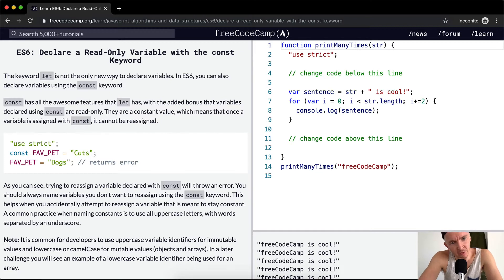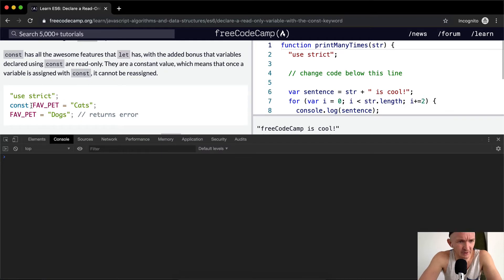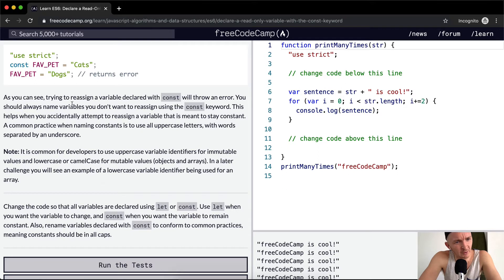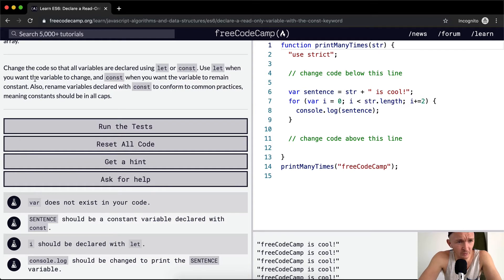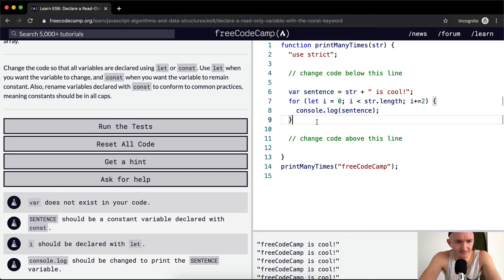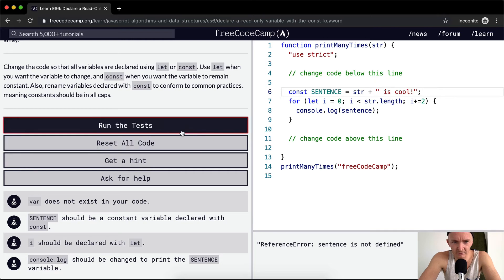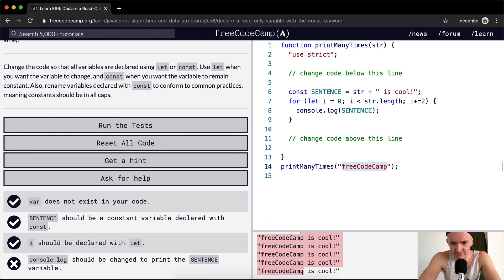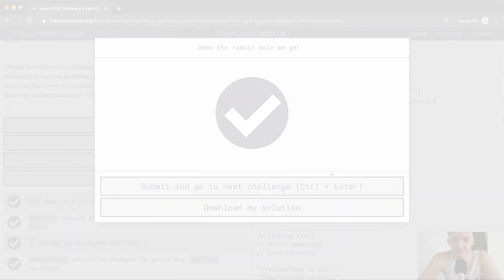ES6 - Declare a Read Only Variable with the const Keyword - Free Code Camp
In this JavaScript ES6 tutorial we declare a read only variable with the const keyword. This is one part of a multi-part series where I attempt to go in depth on a collection of Free Code Camp material. I hope this helps you learn more effectively. Enjoy!